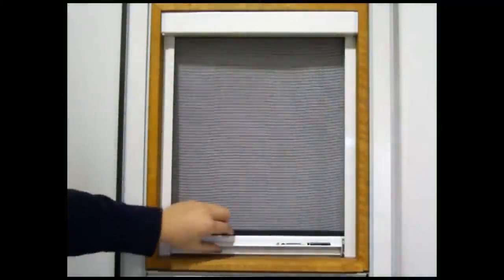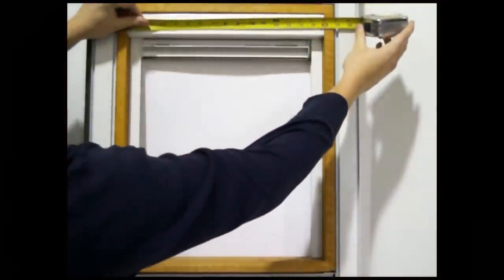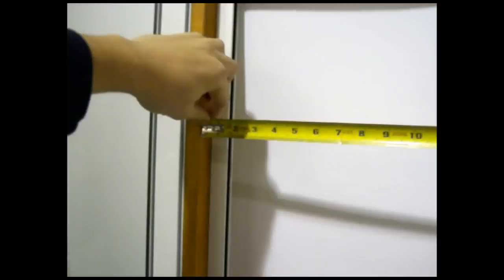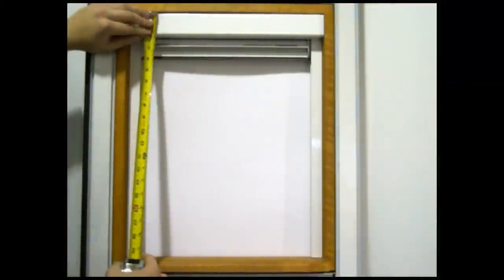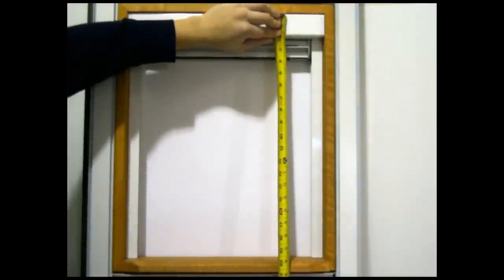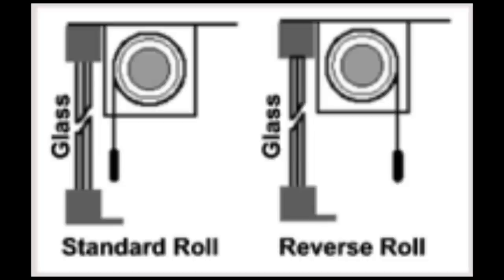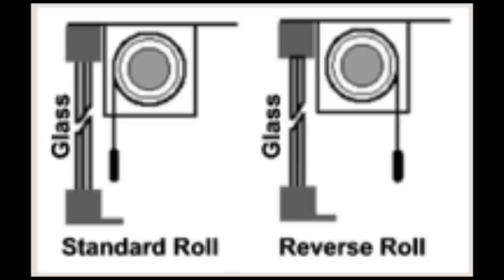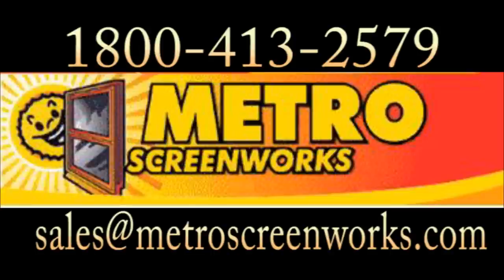Rollaway Retractable Window Screens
Roll-Away retractable window screens are custom made and are available to fit practically every type and size window. When not in use the retractable window screens are rolled up like a window shade, giving an unobstructed view.

Retractable window screens are easy to install with a complete hardware package and instructions. The typical Roll-Away product can be installed in minutes, not hours.

Roll-Away retractable screens give complete insect protection using brush seals along the guide and draw bar, coupled with either fiberglass or long lasting bronze screening. To learn more or order online visit;

Call us with any questions;